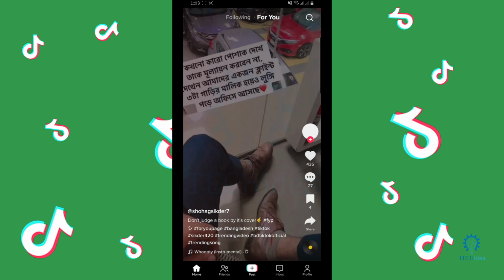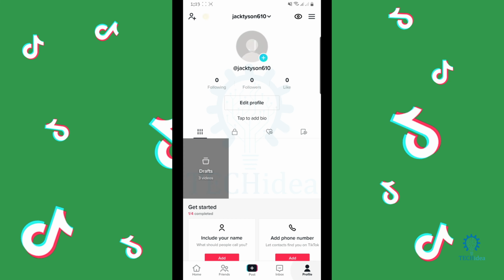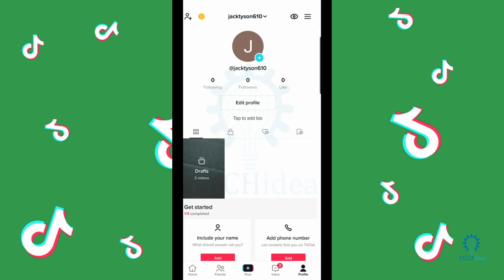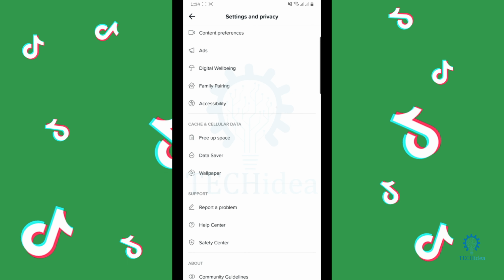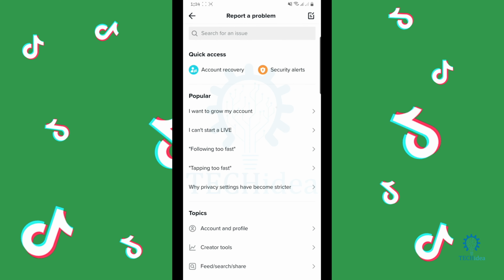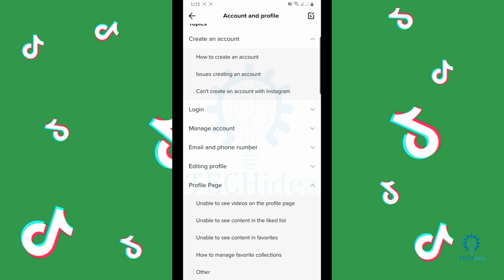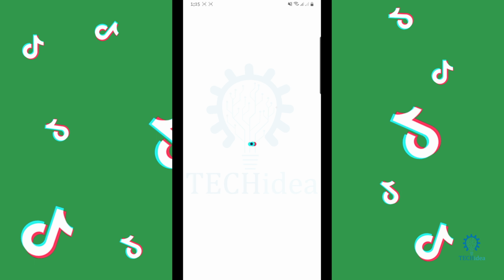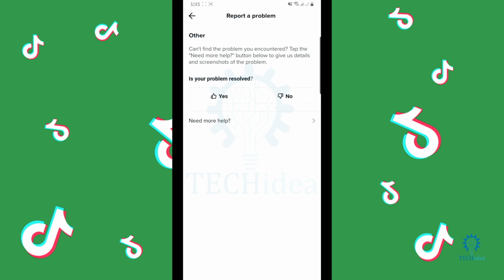How to Remove Account Warning on Tiktok 2025 [New Method]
▼ Related Keyword ▼
How to Remove Account Warning on Tiktok 2023,
how to remove account warning on tiktok 2023 reddit,
how to remove account warning on tiktok 2023 pc,
how to remove account warning on tiktok 2023 download,
how to remove account warning on tiktok 2023 account,
how to remove account warning on tiktok 2023 today,